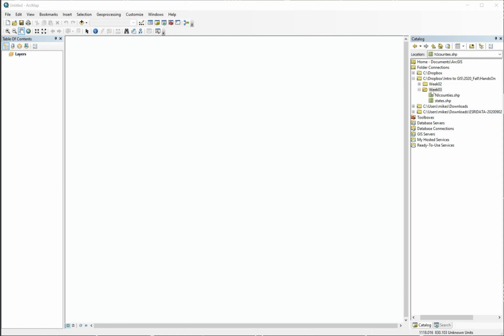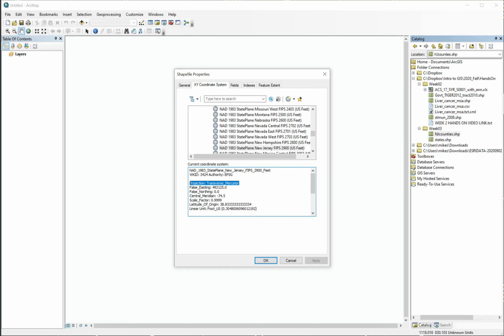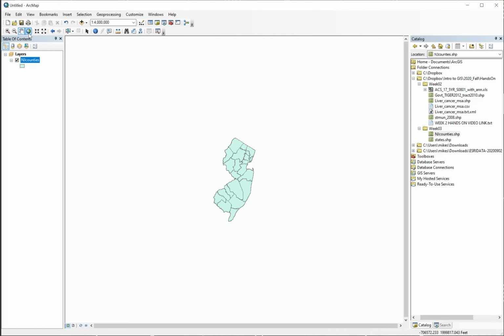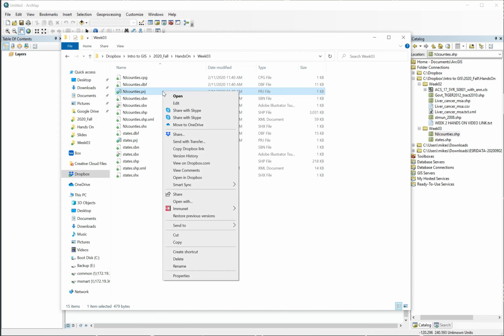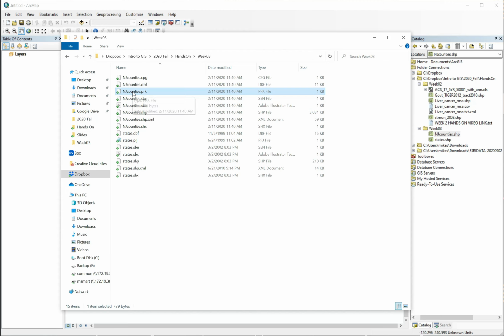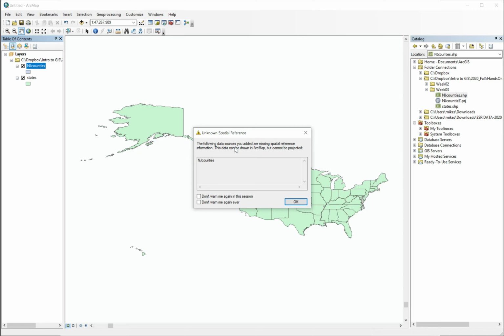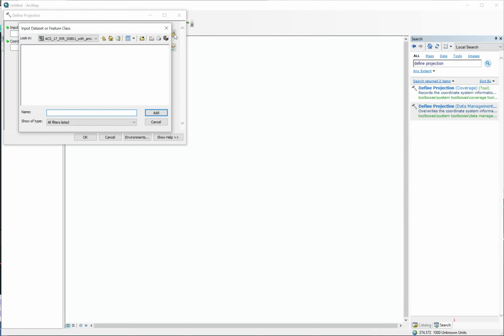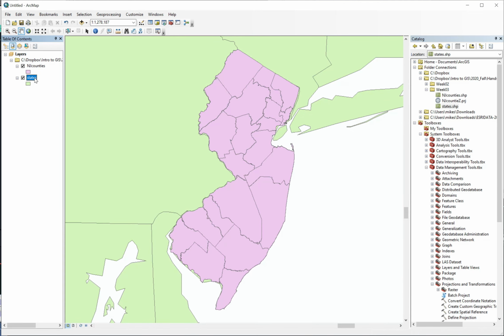Hands-On Week 3: Projections